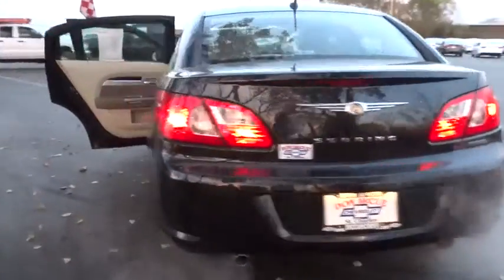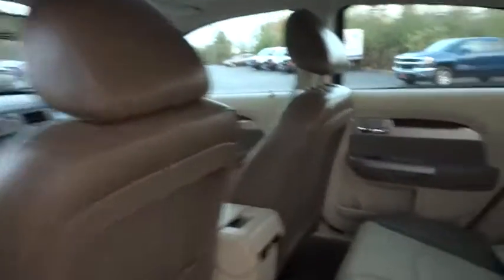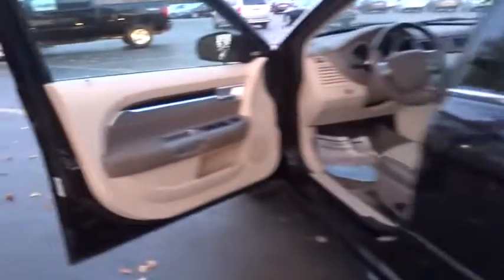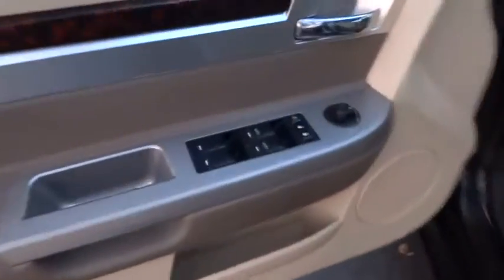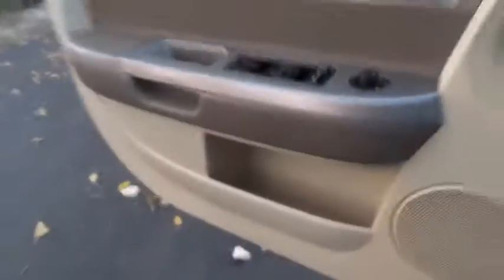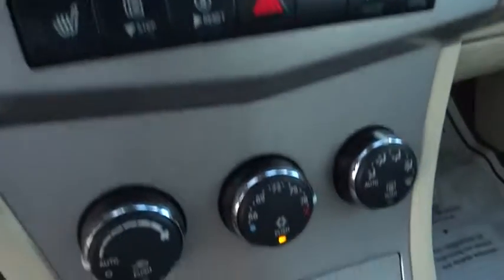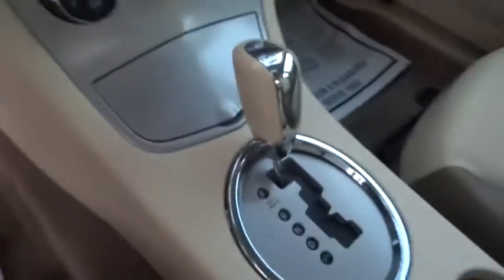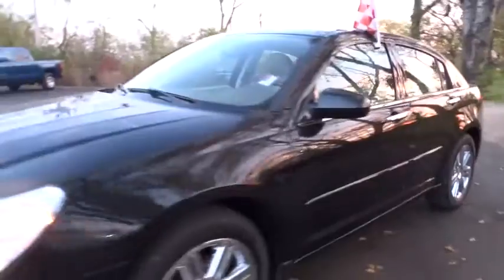2008 Chrysler Sebring Elgin, St. Charles, Glendale Hts. Naperville, Aurora, IL 7027PA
McCue Chevrolet
2015 E Main St, St

Look at this 2008 Chrysler Sebring Limited. Its Automatic transmission and Gas V6 3.5l/214 engine will keep you going. This Chrysler Sebring features the following options: Warning lamps-inc: decklid/liftgate ajar, door ajar, Variable intermittent windshield wipers, Universal garage door opener, Trunk lamp, Traction control, Touring suspension, Tortoise shell tilt/telescoping steering wheel w/audio controls, Tire pressure monitoring display, Tip start ignition, and Tinted glass w/front & rear solar control glass. Test drive this vehicle at Don McCue Chevrolet, 2015 E. Main Street, St. Charles, IL 60174.